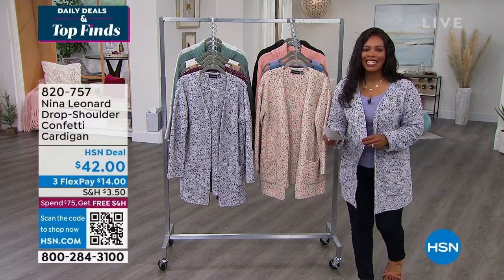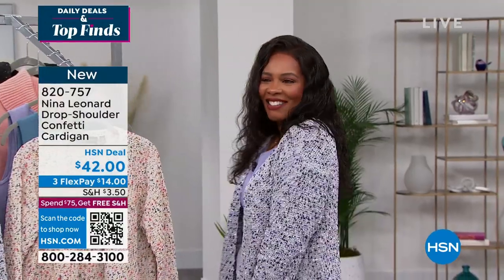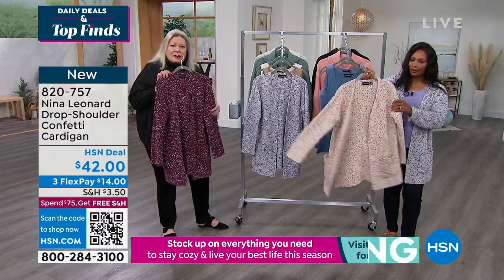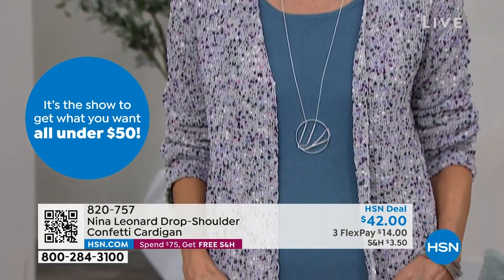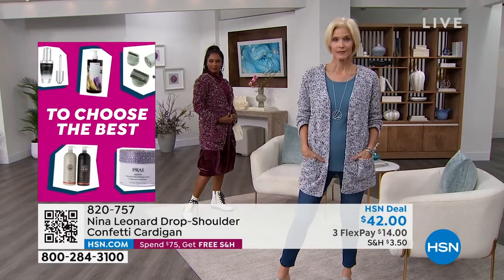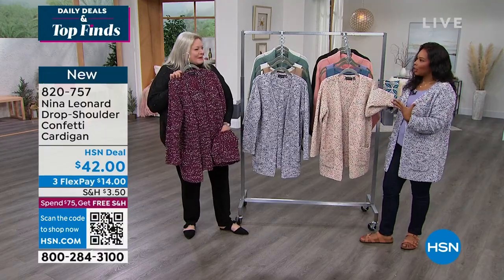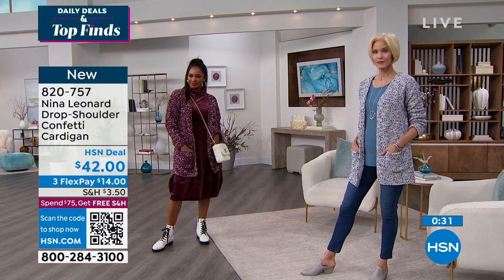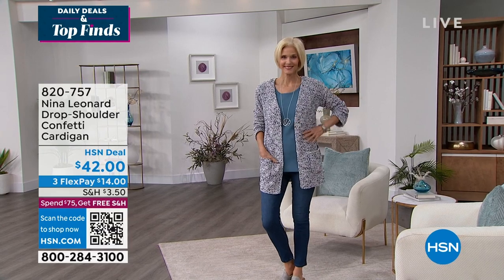Nina Leonard DropShoulder Confetti Cardigan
Top off sleeveless tops, dresses and tanks with this cozychic confetti cardigan for layered looks you'll love.